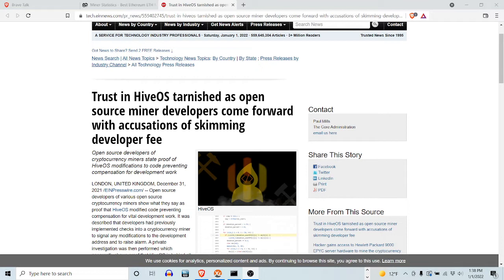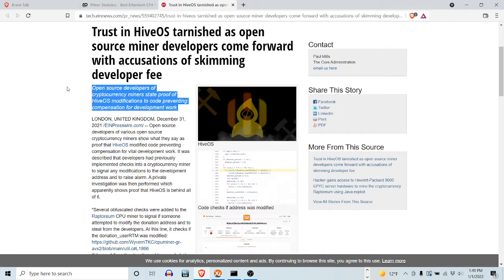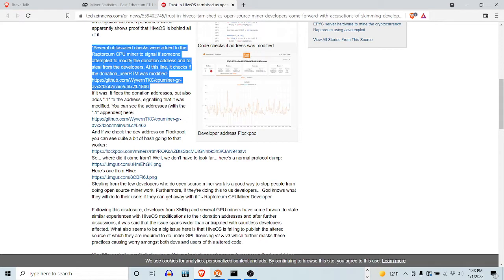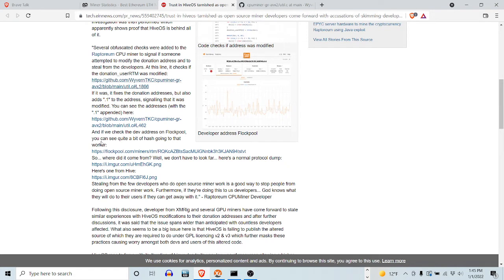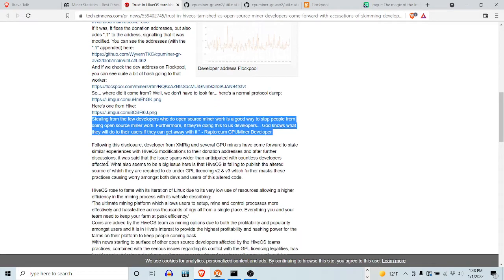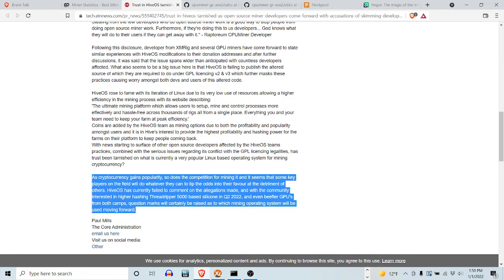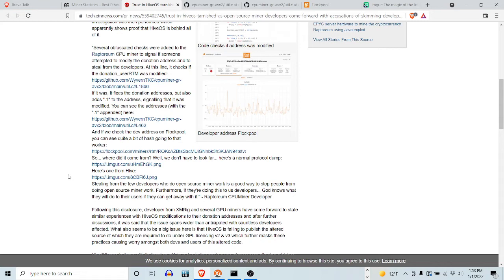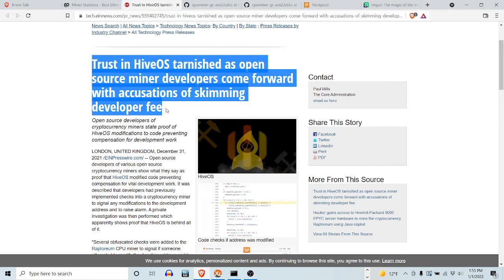Rut-roh, Can HiveOS Be Trusted? Is HiveOS Skimming Developer Fees?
Trust in HiveOS tarnished as open source miner developers come forward with accusations of skimming developer fee. Open source developers of cryptocurrency miners state proof of HiveOS modifications to code preventing compensation for development work.

- 750W Power Supply
- 750W Server Power Supply Kit (656363-B21)

✅  Laptop Mining
- Lenovo Legion 5 1660 Ti GPU